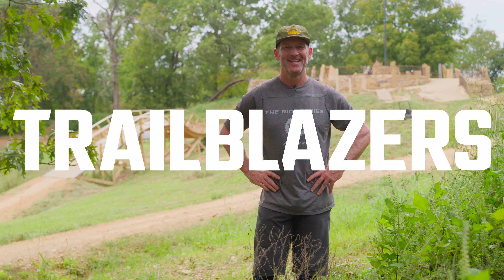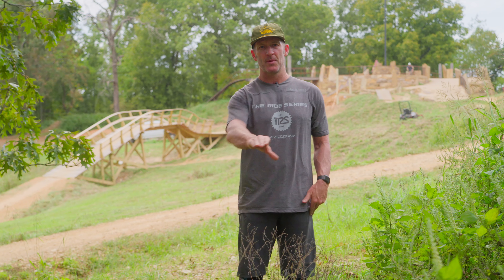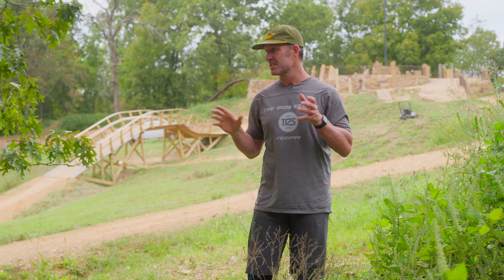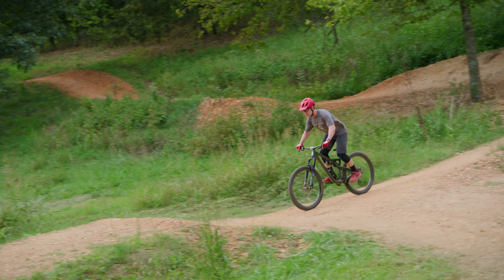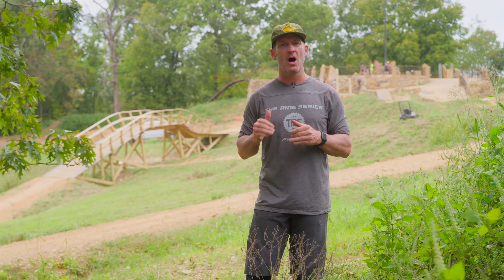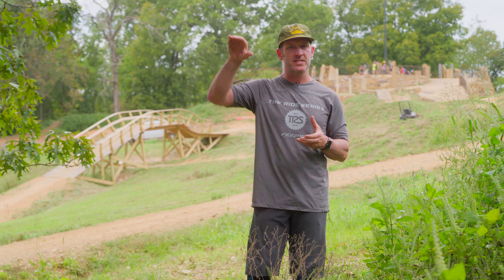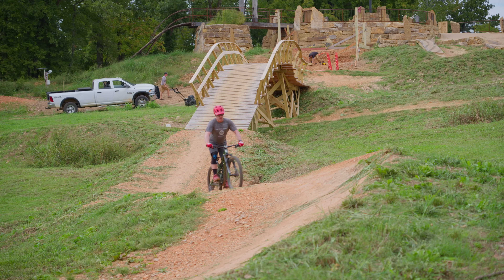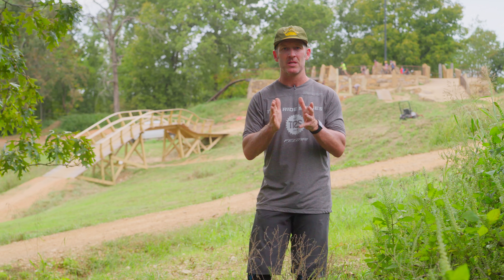Bentonville’s Best Progression Zone for Beginner Riders/The Castle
Bentonville is amazing for all levels of mountainbike riders! The Castle is a spot that many people migrate to and for good reason, it's amazing! The Trailblazers crew has been working overtime to make this place one of, possibly the best, places to progress as a rider. I'm excited to see what the future holds for this incredible spot on the @OzTrailsNWA

As a beginner, or newer rider, it can be difficult to find places to get comfortable with higher speeds, corners, and jumps. There are a few key trails at The Castle that can help you "bridge the gap," pun intended. Check this one out and let me know what you think.